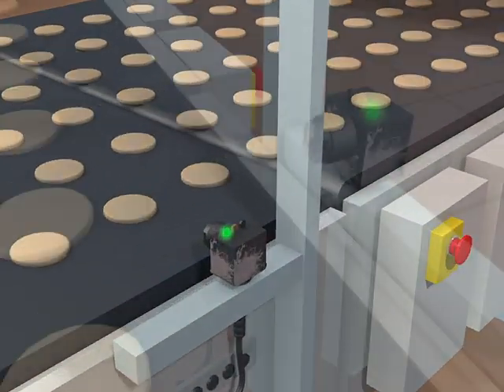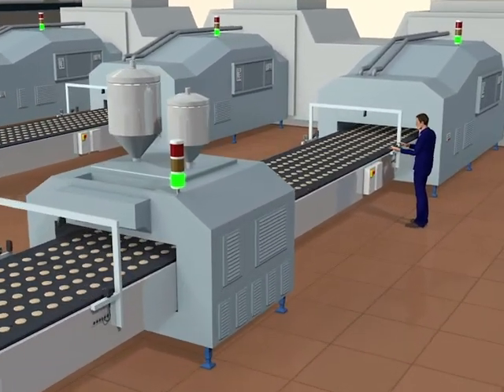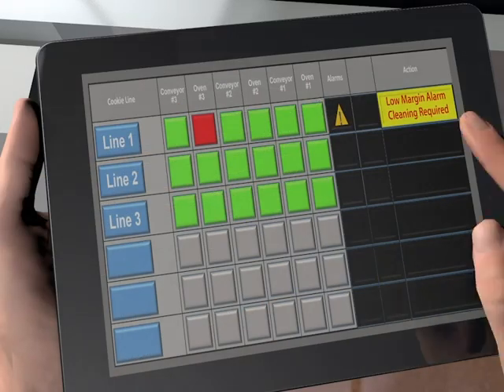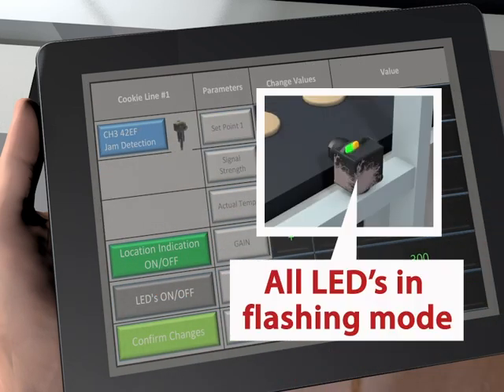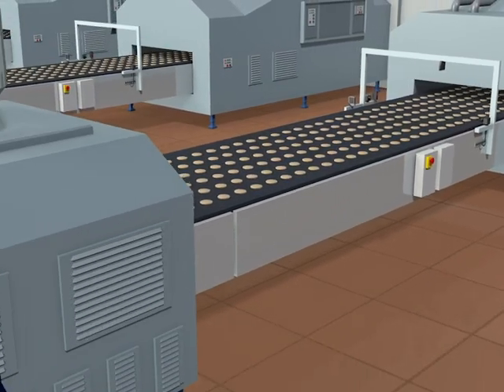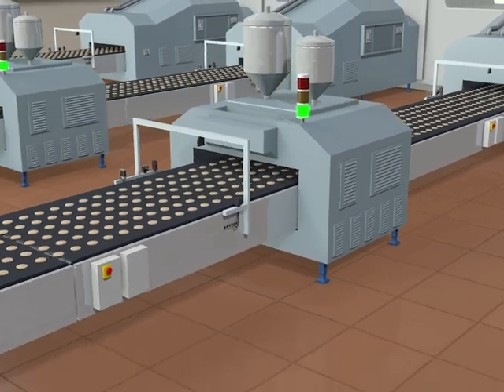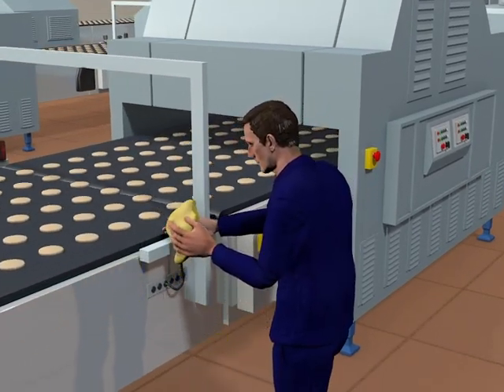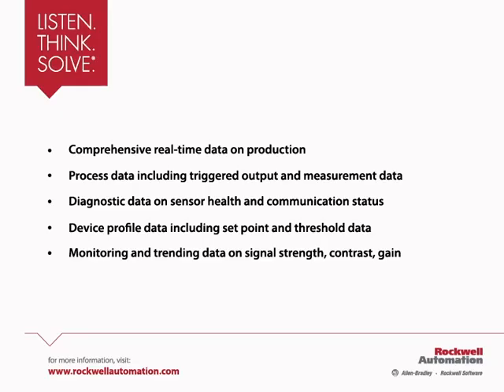Smart Sensors for Predictive Maintenance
Conduct predictive maintenance before the manufacturing line ever stops with smart sensors that provide valuable alarms. In this scenario, a smart sensor sends a low margin alarm to the operator when the device collects too much dust. With comprehensive real-time data on the production, including triggered output and measurement data, operators can identify and mitigate issues before they arise. Learn more about smart sensor solutions by Rockwell Automation